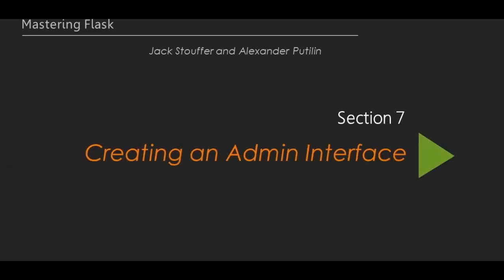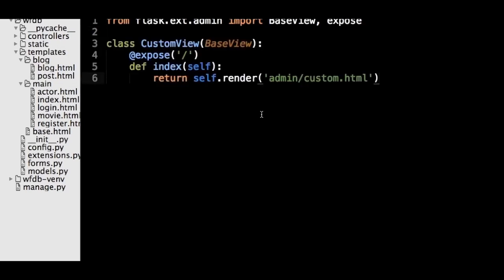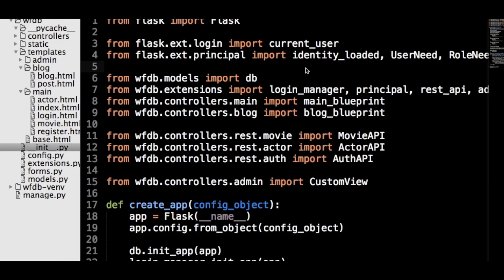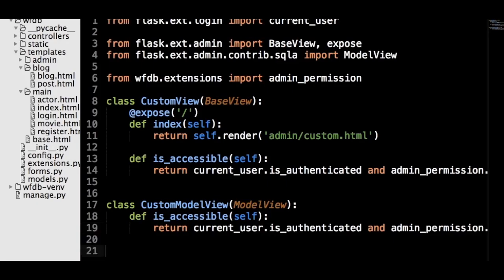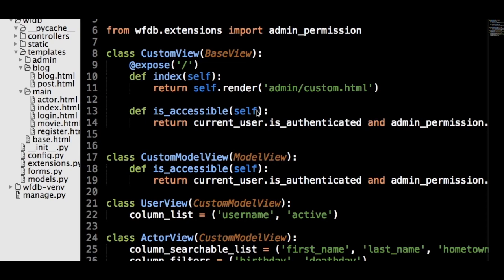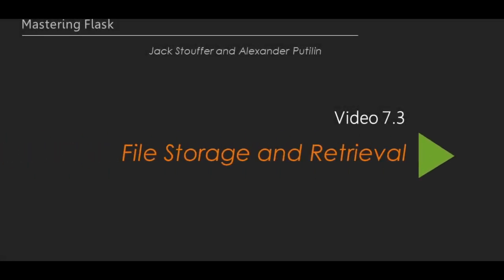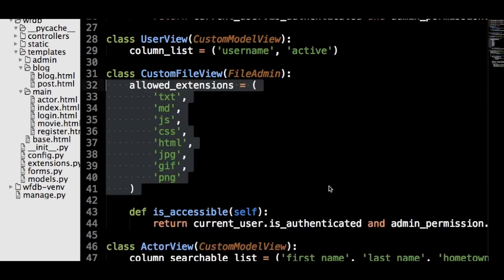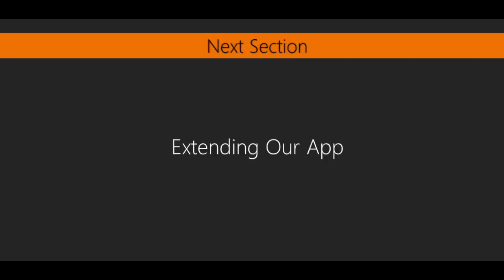SetUp Flask-Admin Interface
Advanced Introduction to flask
flask tutorial
Mastering In Flask
Web development using Flask
Work with  Database In Flask
How to work with view using Flask
create Login And Registration Pages With Flask
Flask_Admin Interface